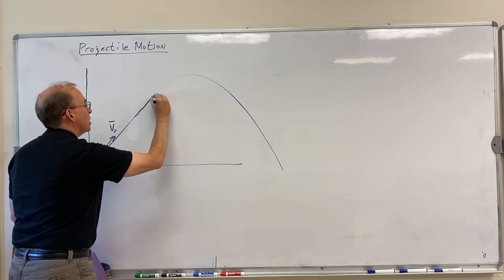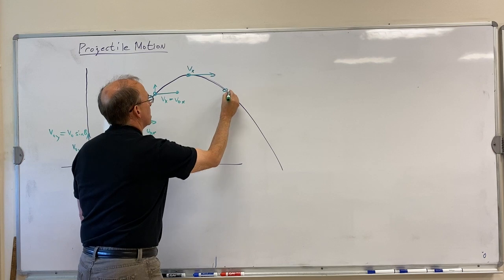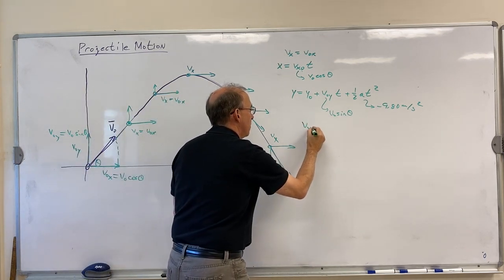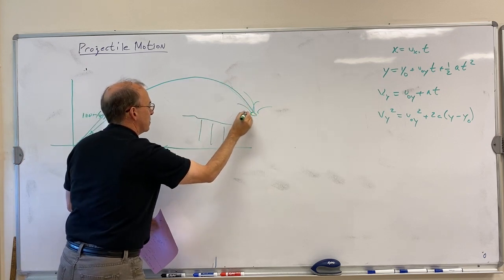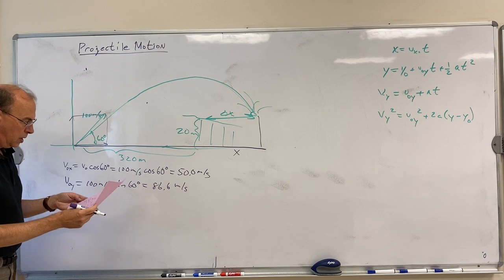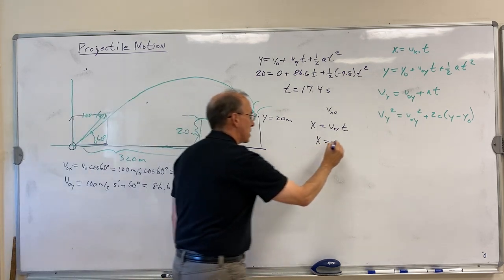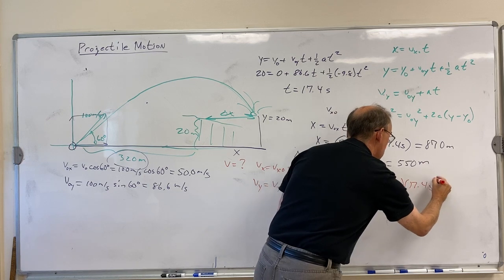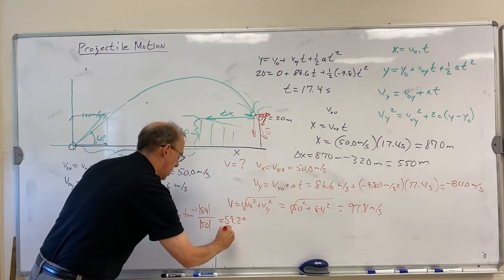Projectile Motion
Introduction to Projectile Motion for Introductory Physics Class